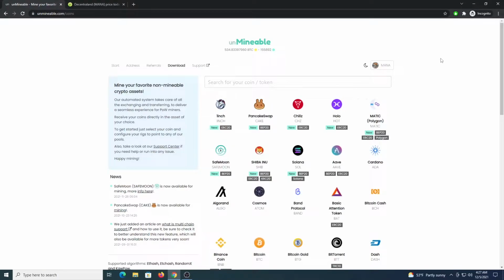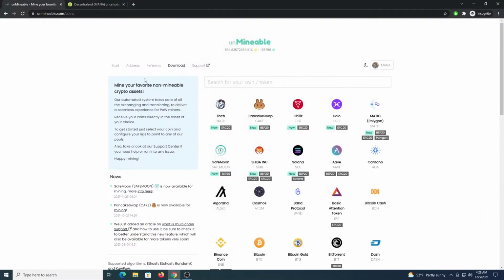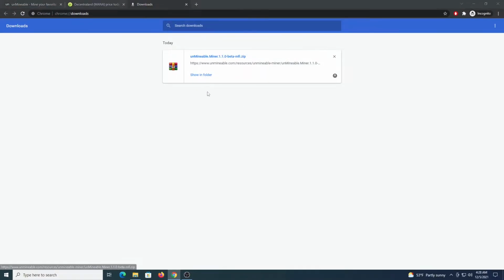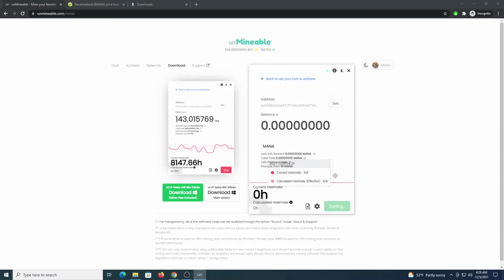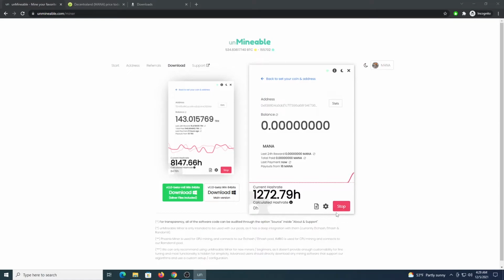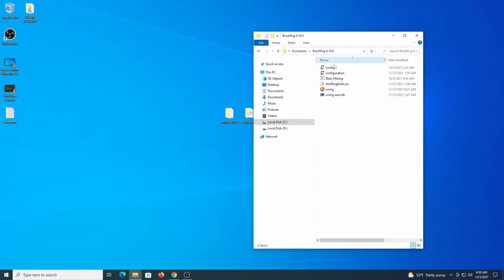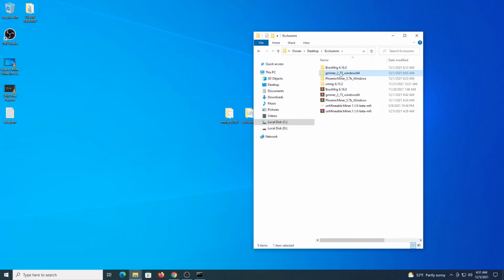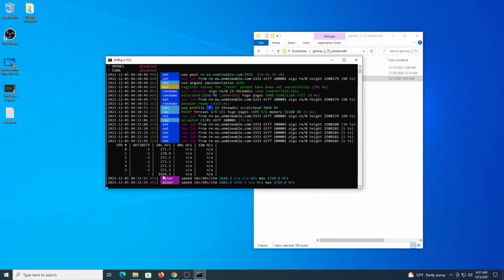How to Mine MANA: Step-by-Step Laptop and Desktop Mining Guide in 2021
A brief overview of the process of mining Decentraland MANA on pc is as follows:

1. Get yourself a Wallet, it's recommended to use Guarda Wallet or Atomic Wallet.
2. Visit Unmineable.com and Download the Unmineable MFI miner.
3. Run the miner as Administrator.
4. Select CPU or GPU. To mine with both run the program twice.
5. Follow the instructions on screen, select MANA from the list of coins, Enter your address and the code e4xd-wmzl (this drops the Dev Fee from 1% to 0.75%).
8. Click strart, sit back and relax while yor PC mines MANA coin.

Easy to follow tutorial for beginners to quickly start mining Mana on their laptop and desktop in 2021. You will be using the Unmineable.com Pool which offers an easy to use app for miners, this will allow you to start mining Decentraland MANA crypto on your pc in 3 simple steps.

Mining Mana in your computer has never been easier !!